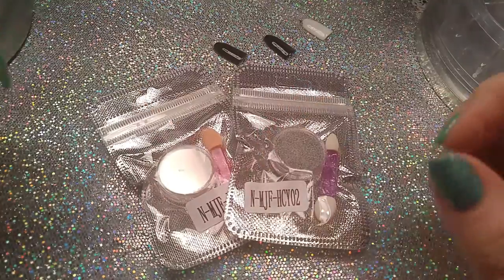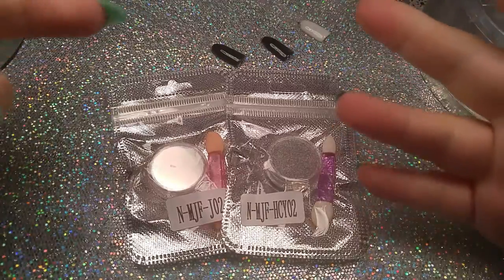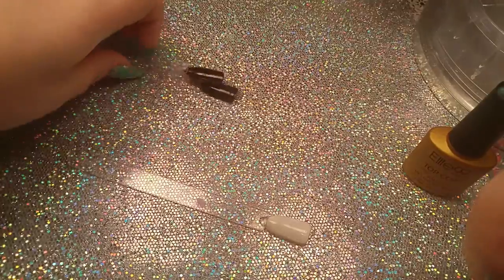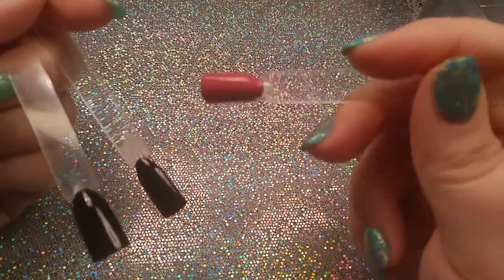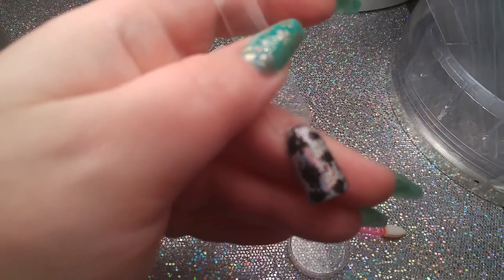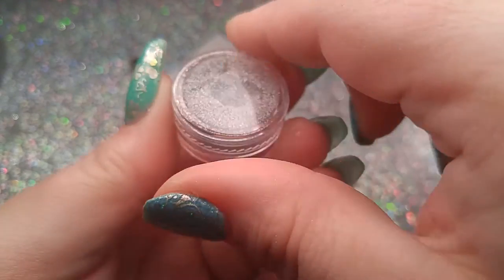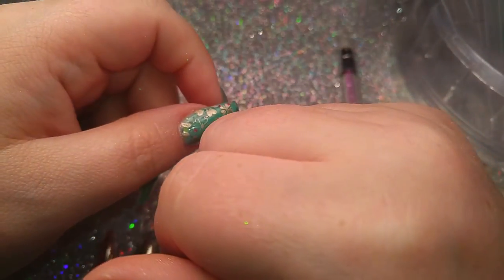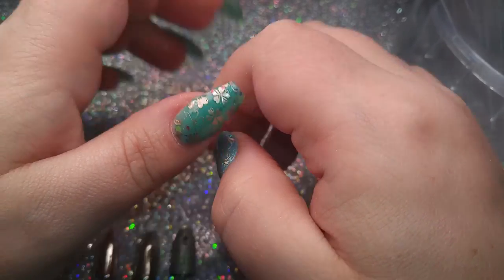Elite99 Chrome and Holo Chrome Powder Test and Review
Hey guys. Today I have the Elite99 powders to test for you. I have the silver chrome and the holo chrome. One was really good and the other one... well come watch me struggle lol. I hope you enjoy the video! xoxo

Elite99 Holographic Nail Chrome Powder

Elite99 Metallic Nail Chrome Powder

-- iMeshbean 30000 RPM Electric Nail File (My Nail Drill)

-- Sheba Gel I use for my gel overlay ~Thick Soak Off UV Gel - CLEAR GLASS~